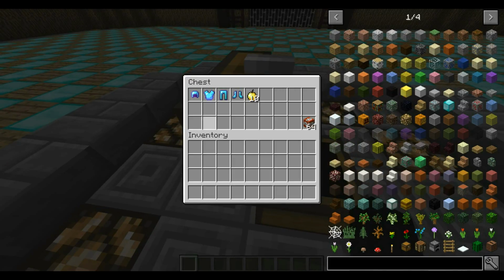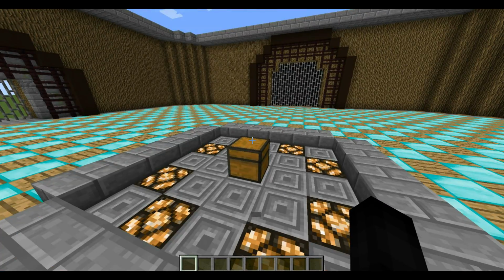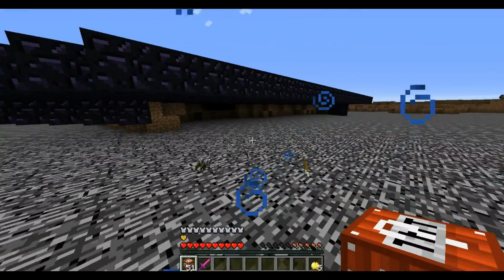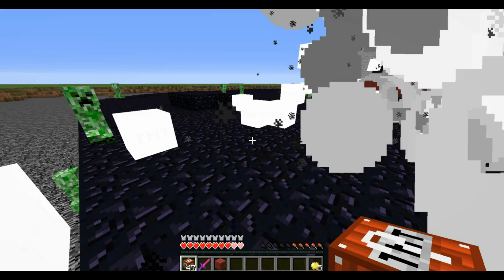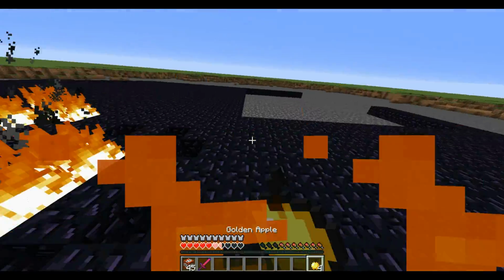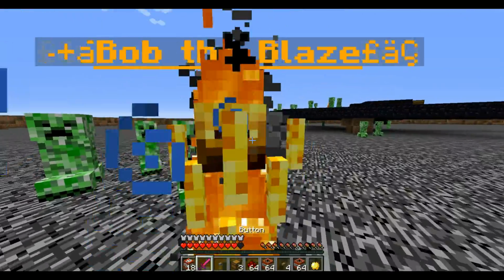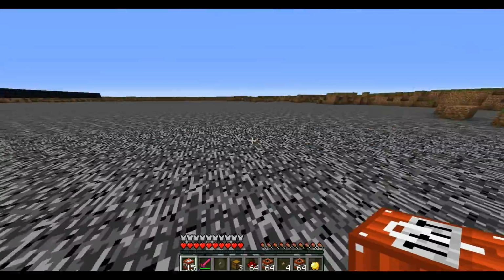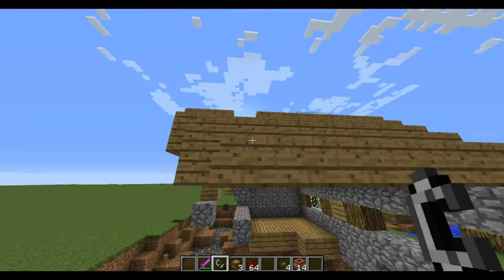MINECRAFT: FULL DIAMOND VS TNT LUCKY BLOCK (1.8.9 MODDED MINIGAME)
Using the TNT Lucky Block Mod I must somehow survival through a stack of 64 worth of them without dying at all. How long can I live?

- My Minecraft Server 1.10 Bukkit  IP: 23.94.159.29
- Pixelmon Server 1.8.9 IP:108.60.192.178